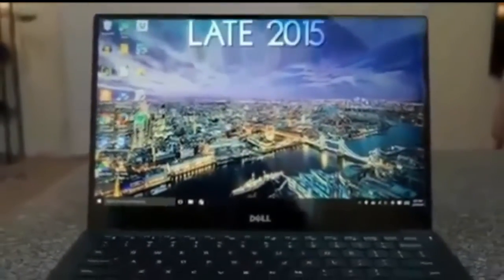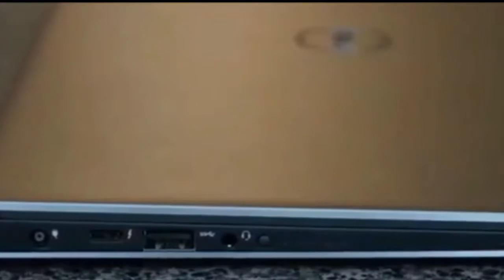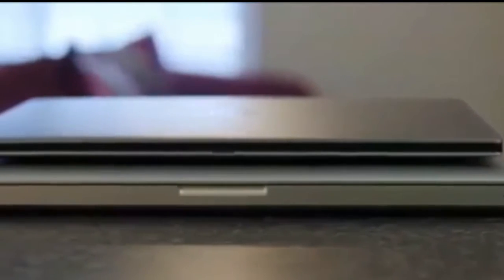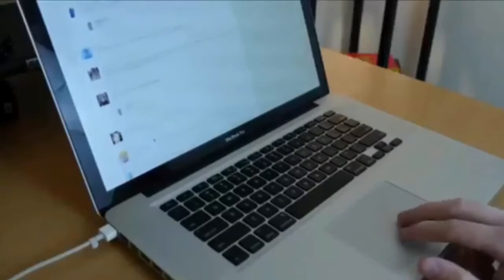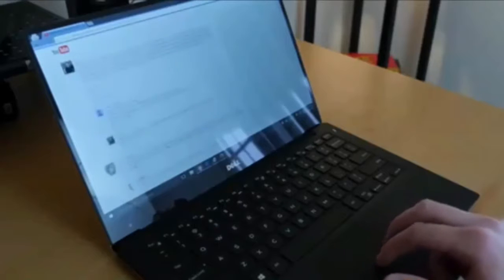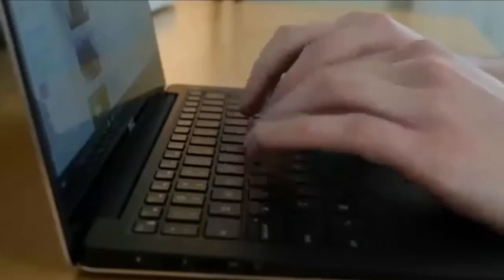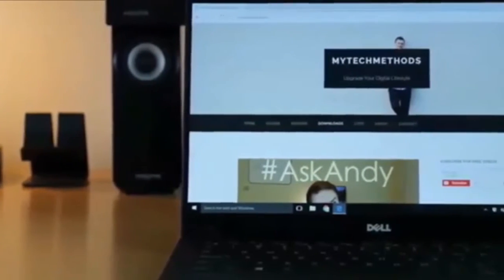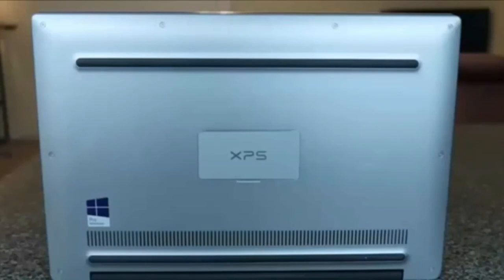Dell XPS9360 4841SLV 13 Laptop_Reviews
Dell_XPS9360_4841SLV_13_3__Laptop_Reviews

2 in 1 laptop reviews,
laptop reviews 2016,
laptop reviews 2017 india,
laptop reviews 2017 hindi,
laptop reviews 2018,
laptop reviews 2017 under 500,
4k laptop reviews